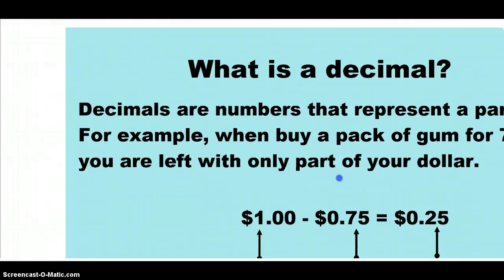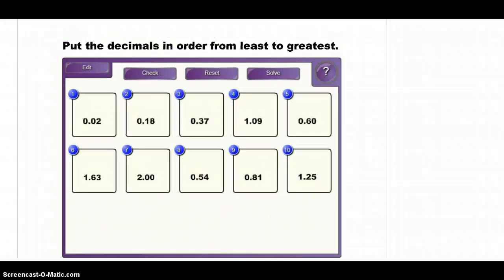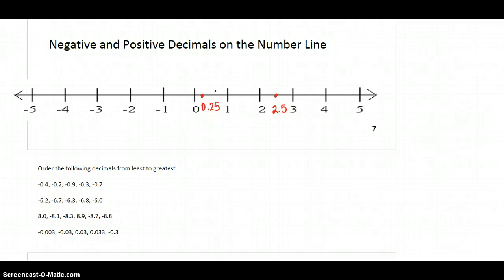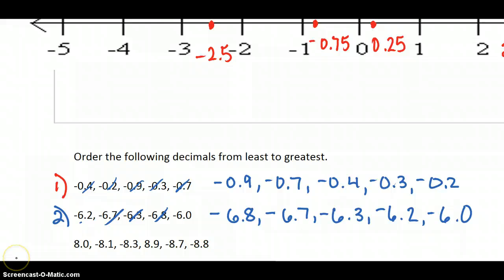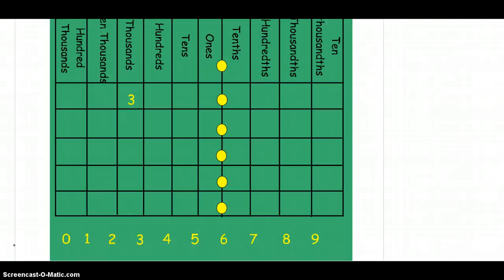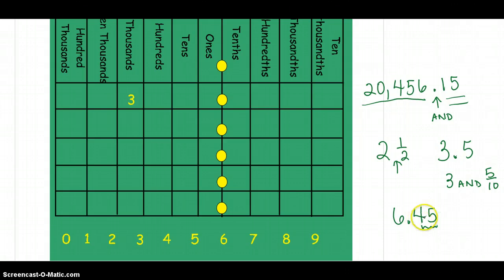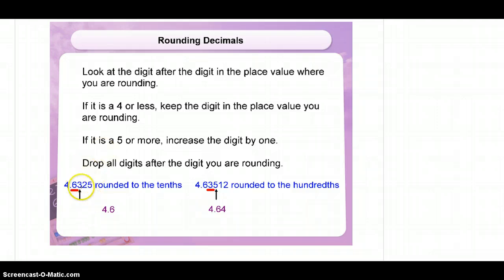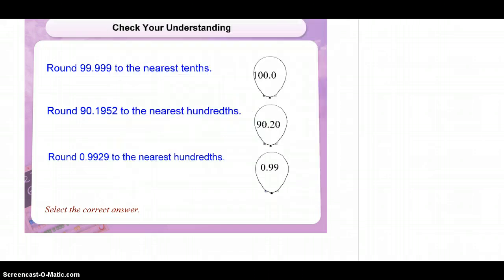Ordering, Comparing and Rounding Decimals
decimal intro